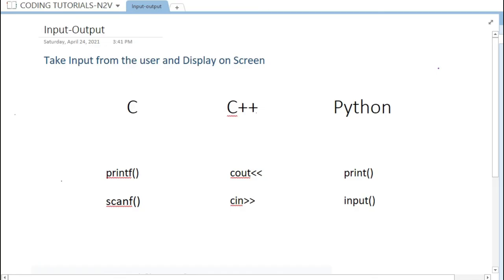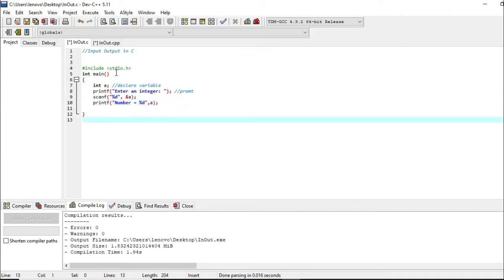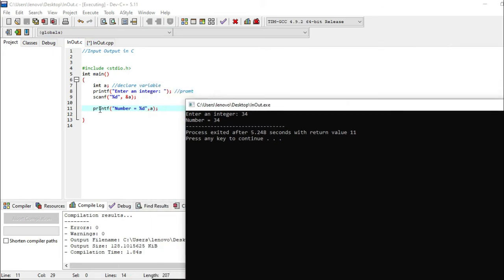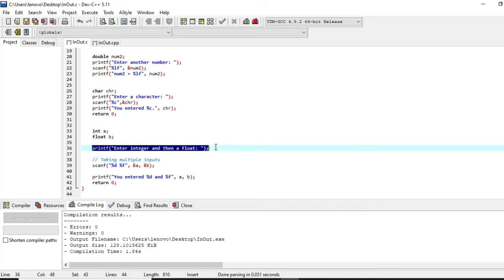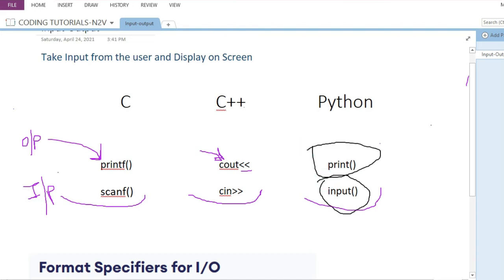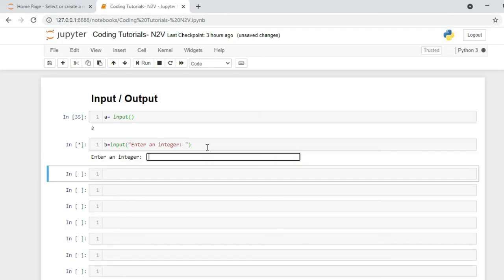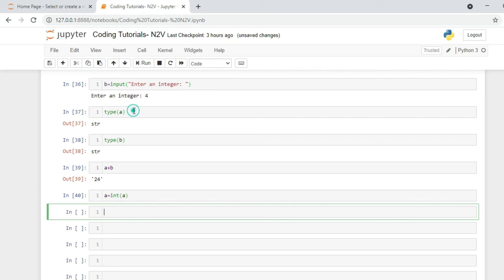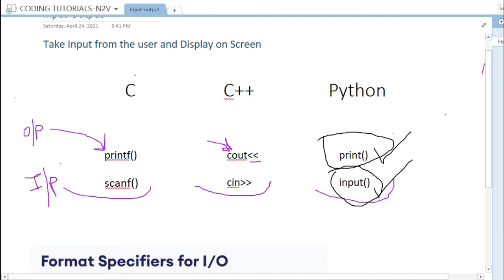How to take Input and Display Output in C, C++ and Python | Must do Coding Questions for Beginners